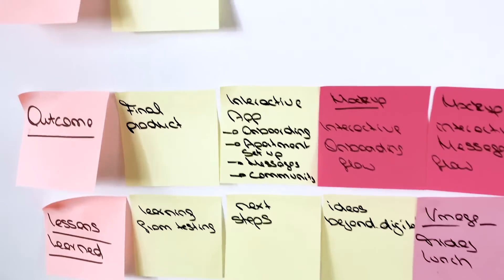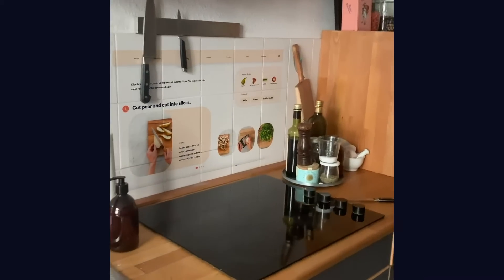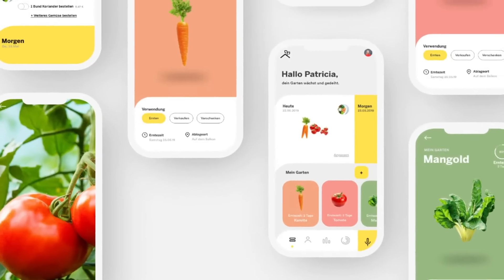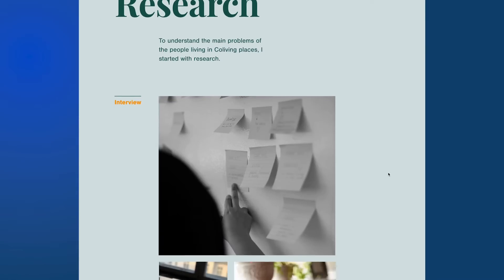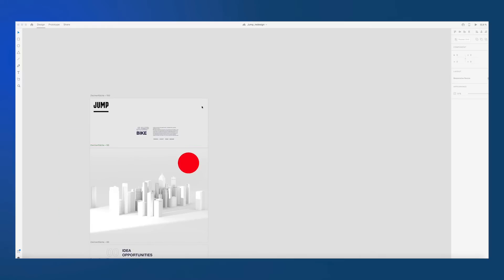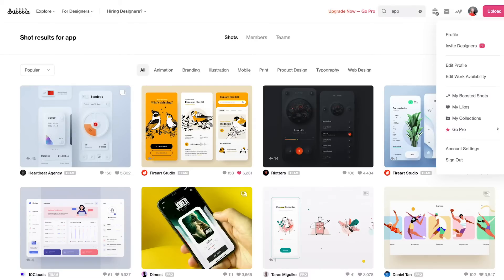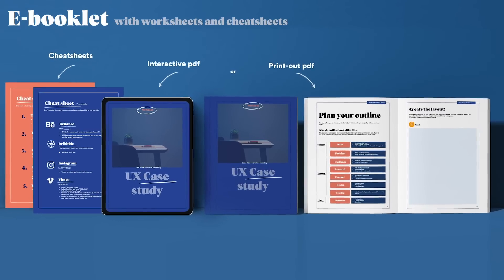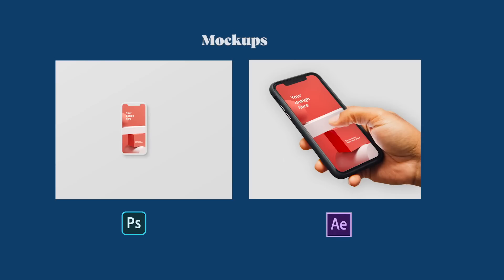ONLINE COURSE 👩‍💻 How to Design UX case Studies?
Creating a great UX portfolio where you show your projects is the very first part of getting hired or getting work a freelance UX/UI designer!

This course will help you create stunning case studies for your first UX projects. You will learn everything you need to know from where to host the portfolio, to what to integrate into how to create all the visuals, and make sure that your portfolio stands out.

Throughout the course, you will be able to create your case study

Course structure and topics covered:

This course has a lot of insights packed in the 33 lectures. You probably won’t find a course which so many insights and details about the process of creating UX case studies. This course is a combination of theoretical analysis and hands tips and tricks.